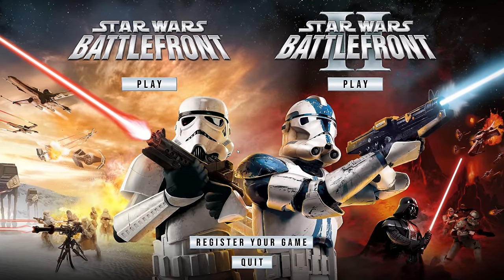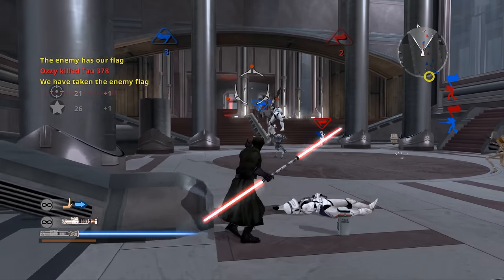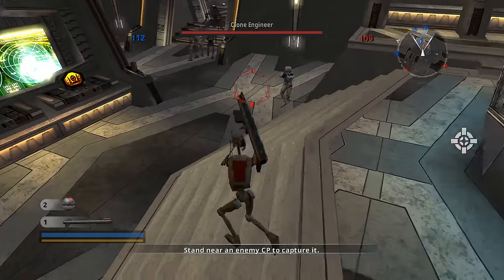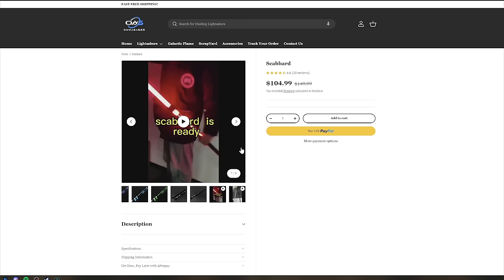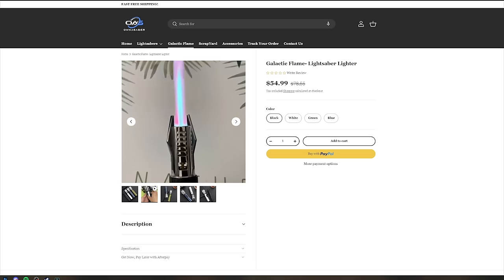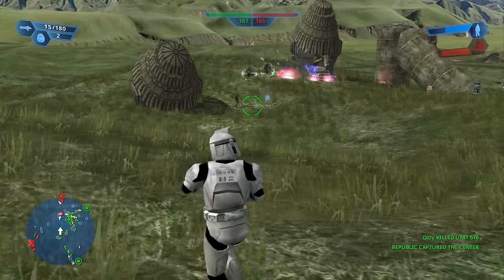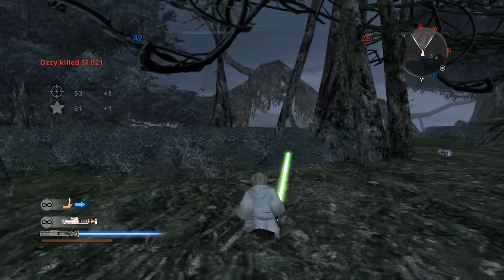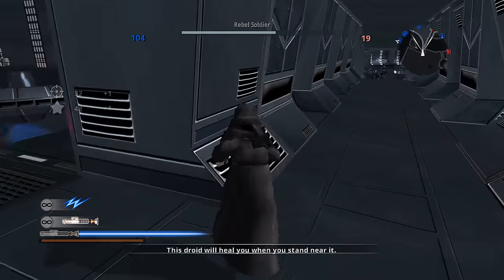The Battlefront: Classic Collection is a complete DISASTER!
In this video, we discuss the controversy regarding the Battlefront Classic Collection from Aspyr. Is it as bad as the reviews are making it seem and is it worth your money? We answer it all!

Timecodes
0:00 - Intro
1:19 - Battlefront Classis Collection